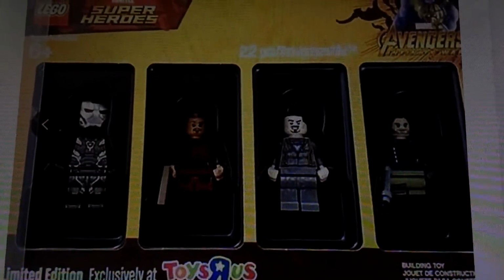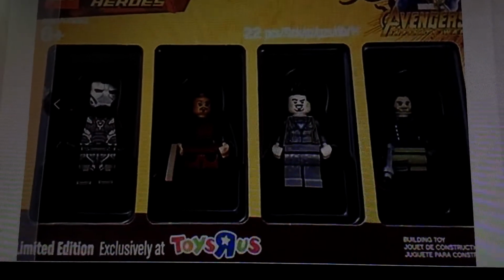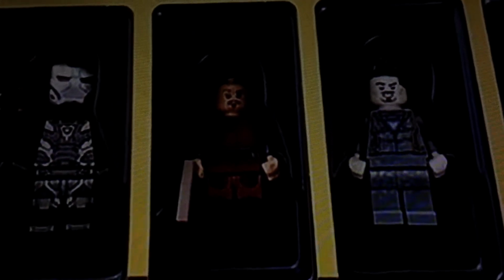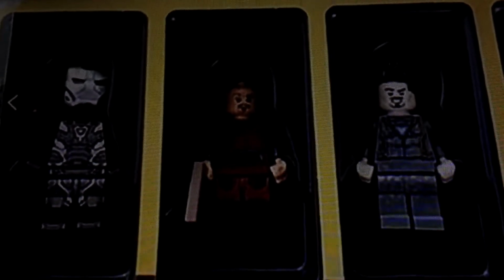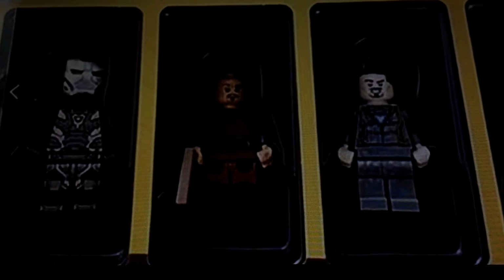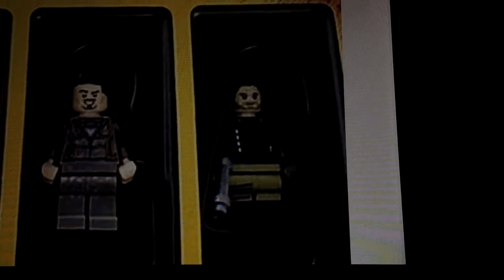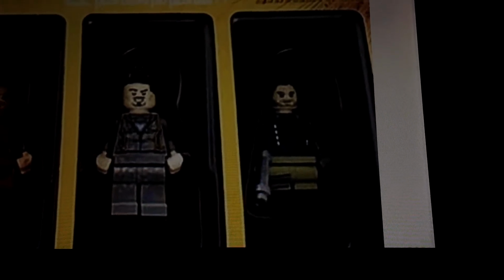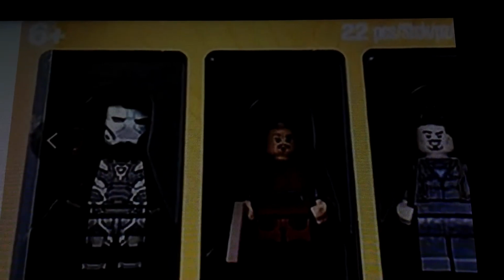Lego marvel avengers infinity war bricktober minifigure 4 pack 2018 official set Image news